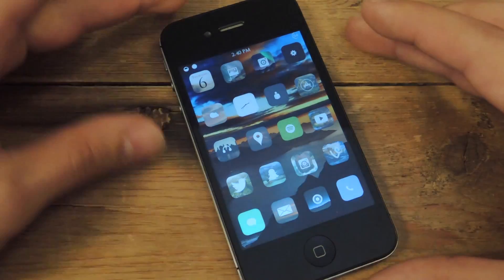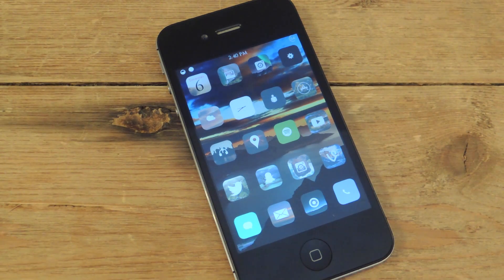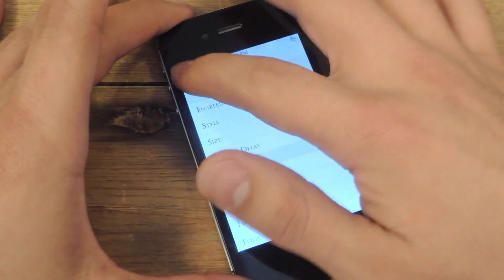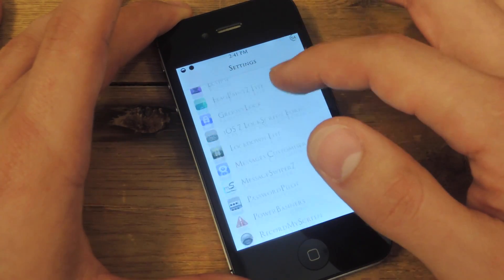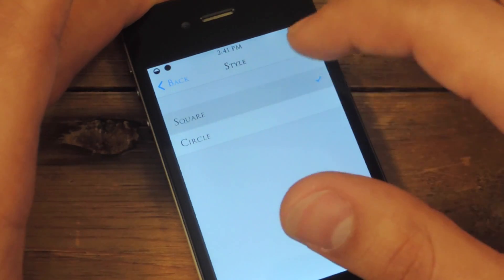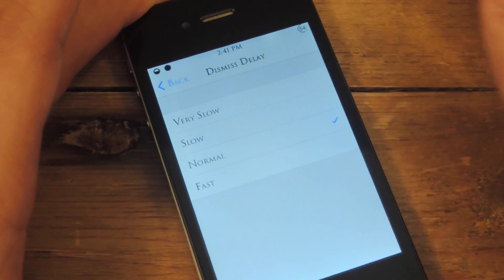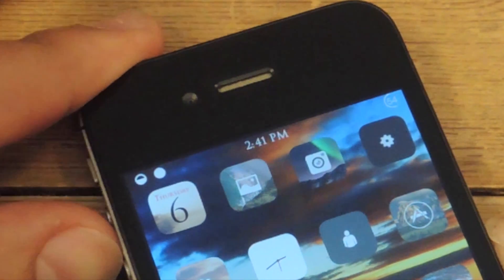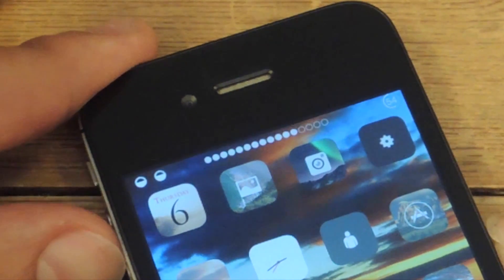Move the Obtrusive Volume Indicator Popup Box into Your iPhone's Status Bar [How-To]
How to Place the Volume Box in Your Status Bar [iOS 7]

In today's softModder guide, I will show you how to relocate that huge volume popup box to the status bar so it won't intrude on any movies or games you're playing. The free tweak is called StatusHUD 2 and it's super easy to enable and set up. This requires you to be jailbroken with iOS 7.0.6 or lower.

If your iOS 7 device is not yet jailbroken, check out our guide below to jailbreak: